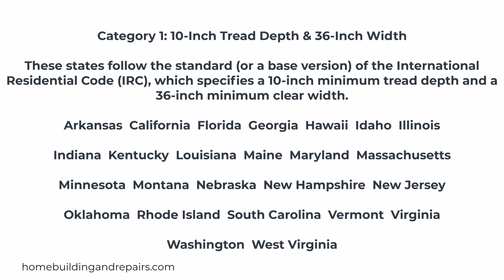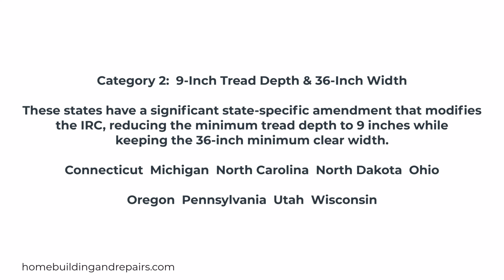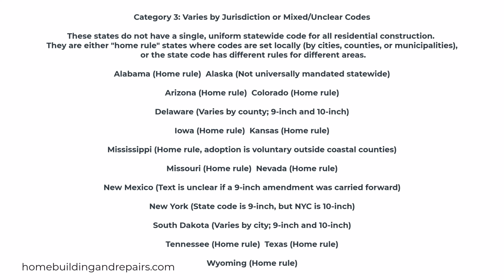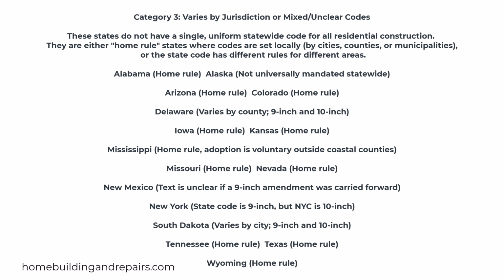State vs. State - Stairway Building Code Differences (Width & Tread Depth)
- Ever wonder if the building codes for stairs are the same in New York as they are in California? Spoiler alert: they're not!

This video is your guide to the surprising variations in residential building codes for stairways across the United States. We focus on two of the most critical measurements for safety and compliance:

Stairway Width: The minimum clear, unobstructed space you must have to walk up and down the stairs.

Stair Tread Depth: The minimum depth of the stair step itself (the part your foot lands on).

We'll present a clear, side-by-side comparison showing how these requirements can change from one state to another. Whether you're a DIY home renovator, a contractor, or just planning a project, understanding that "code" isn't a single national rule is crucial.

Before you build or remodel, watch this to see why you must check your specific local regulations to ensure your project is safe, legal, and passes inspection!